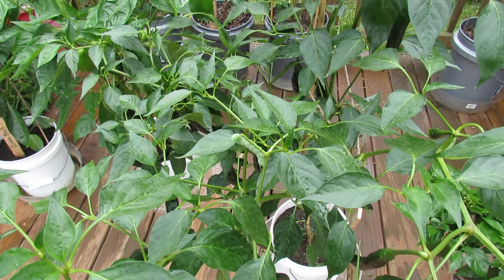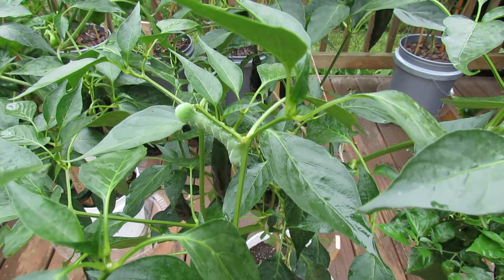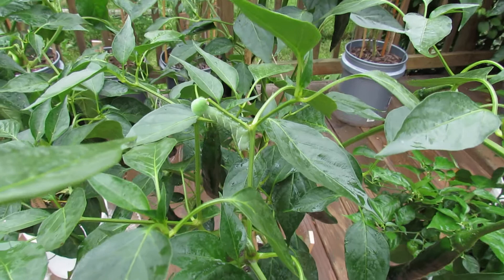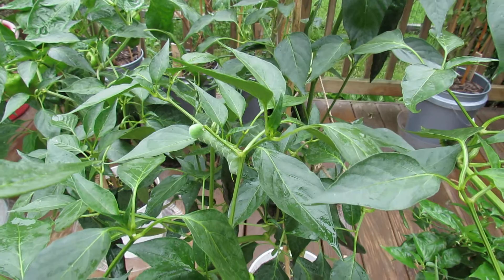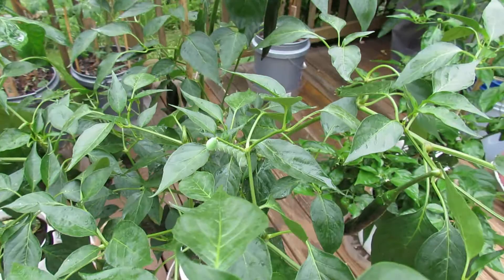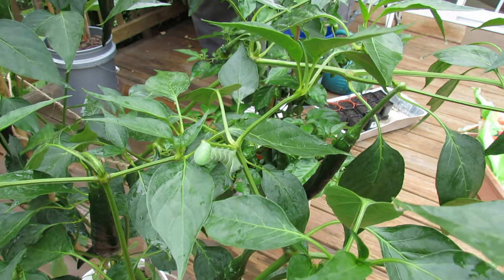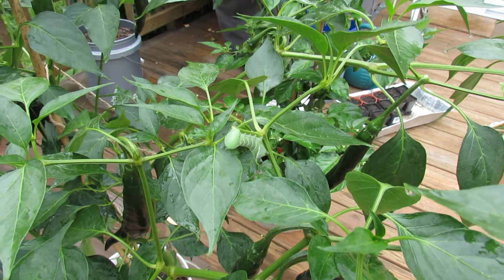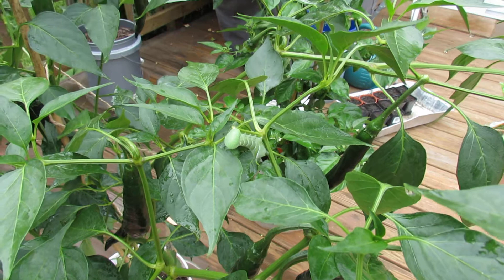60 Seconds or Sow: Identifying the Tomato (and Pepper) Hornworm - The Rusted Garden 2013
In 60 seconds or so... I quickly show you the tomato hornworm and in this case it is eating pepper my plant. They are voracious eaters and believe it or not a few of them can take down a mature plant in a day or two.